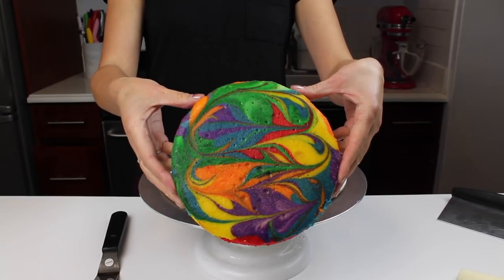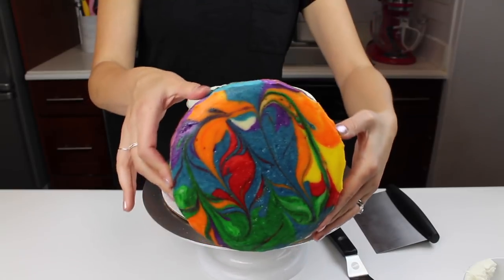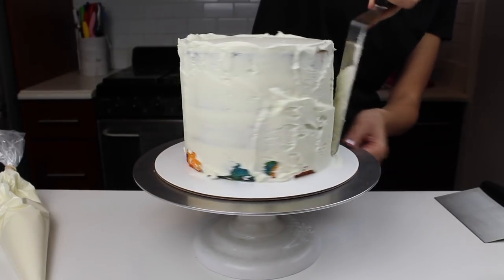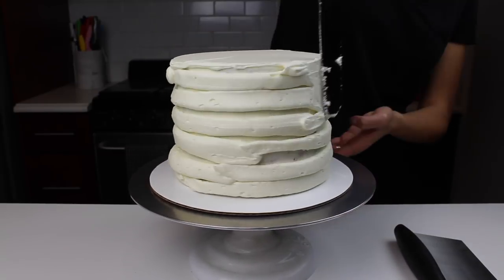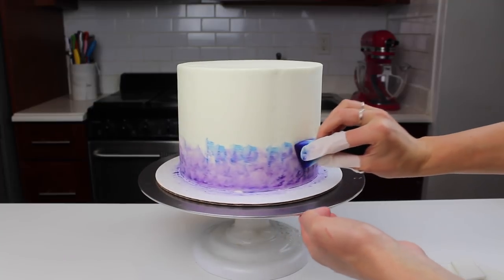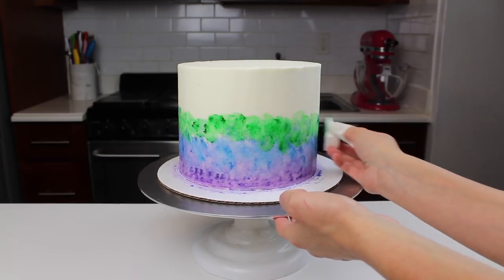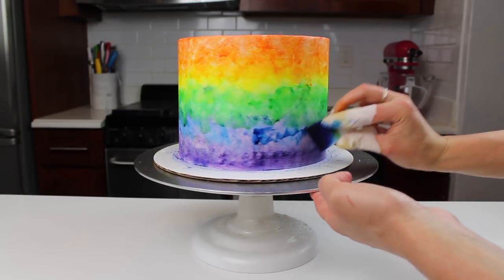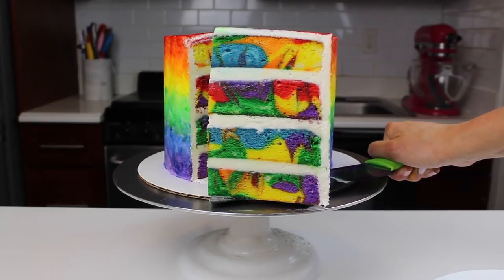How To Make A Colorful Rainbow Cake | CHELSWEETS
I was inspired by She's The First to make this insanely colorful, rainbow tie-dye cake, as part of their BakeAChange bake sale.

The colorful pattern is made using a mixture of gel food coloring and vodka, which I added to the chilled cake using small sponges! If you don't want to use vodka, you can also use a clear extra (like lemon extract).

The recipe for these cake layers and buttercream can be found on chelsweets.com

Have you guys joined the BakeAChange campaign yet?? This November @shesthefirst encourages all of us to support girls education by hosting colorful bake sales!! 🧁🌈🎂 If you want more details, head over